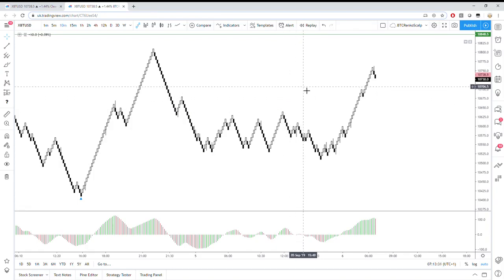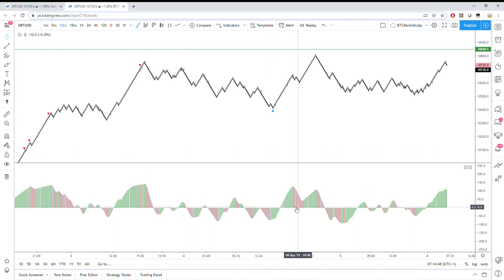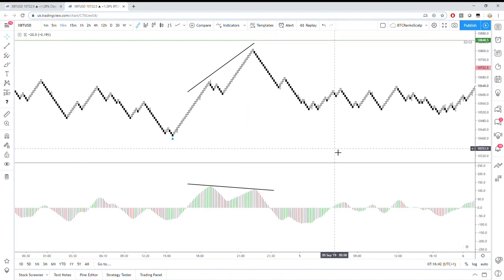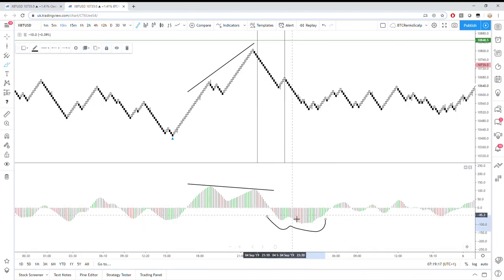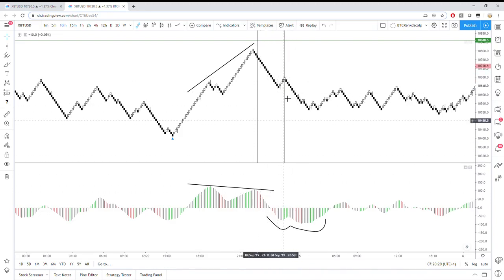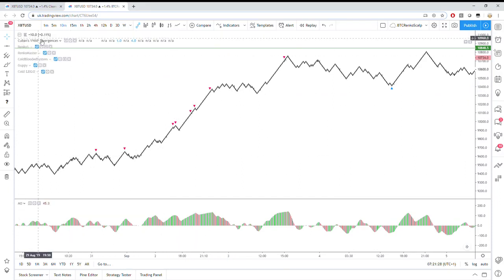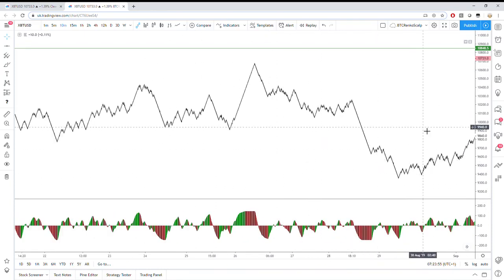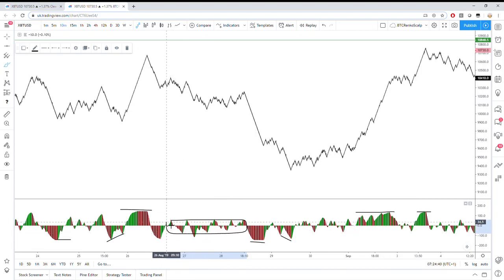Awesome Oscillator Overview